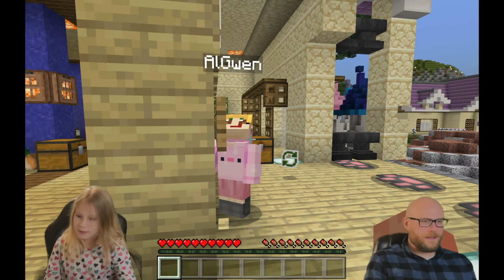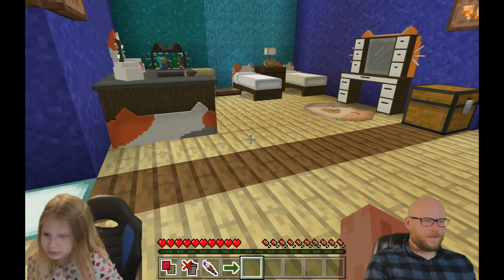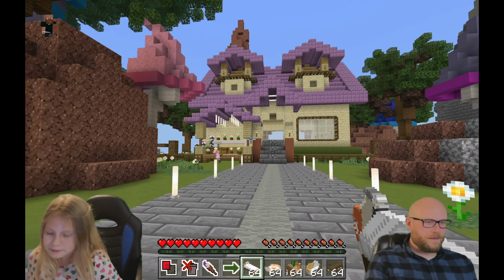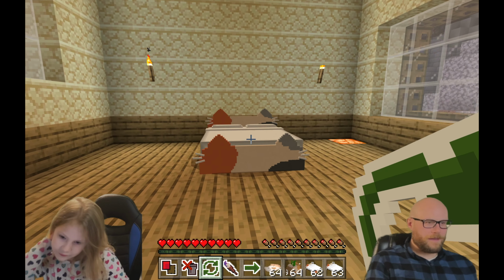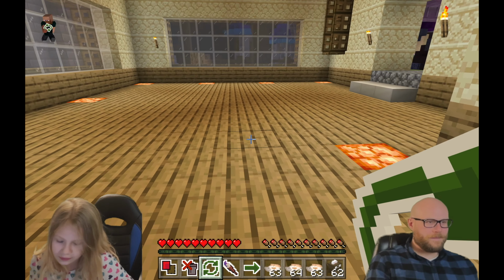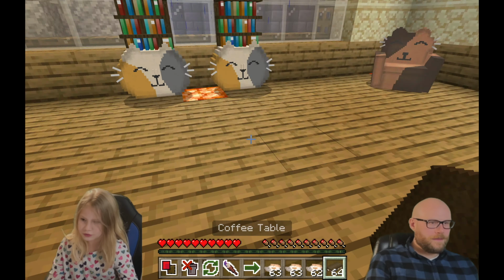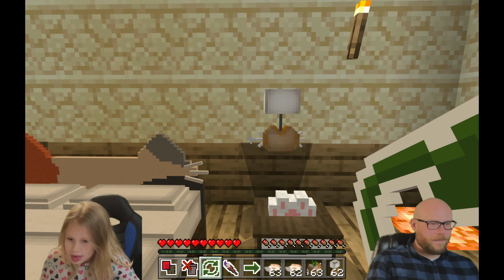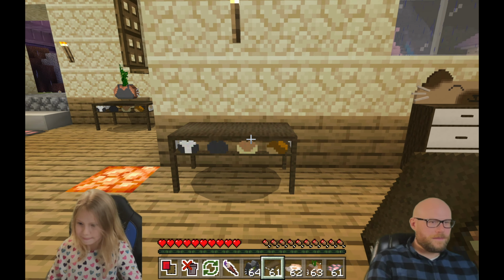Gwen's Games Galore Episode 8 - Minecraft Map Reviews - Cat Furniture by 4KS Studios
Gwen's Games Galore is a channel devoted to games and video games, primarily dedicated to Minecraft through the eyes of a 6 year old girl Gwen with her dad Alex.

Gwen & Alex